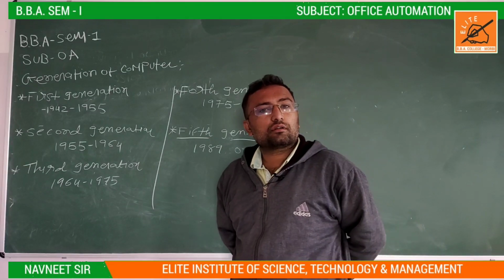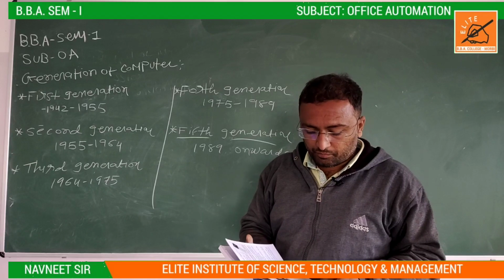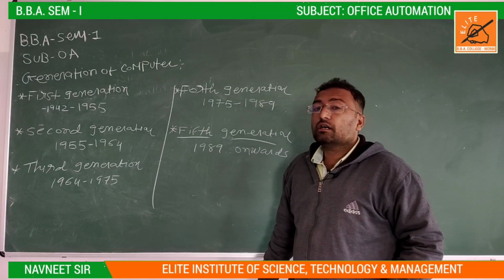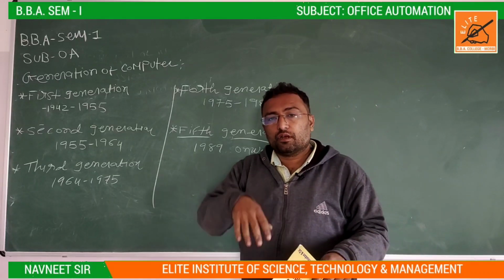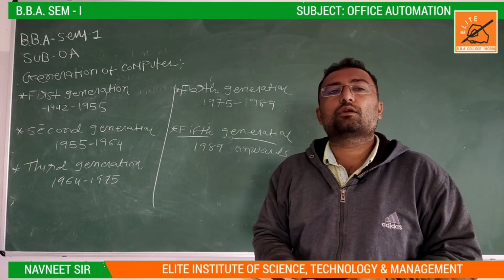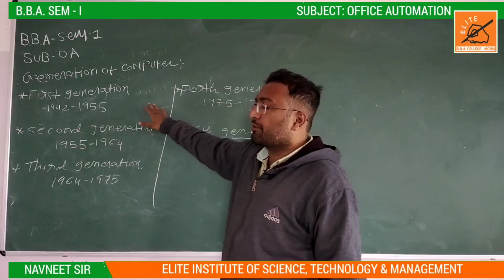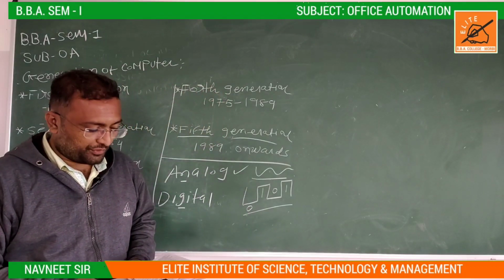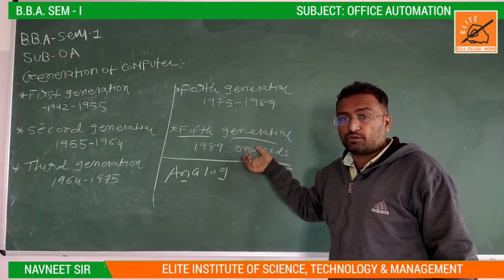BBA || SEM 1 || OFFICE AUTOMATION (OA) 108 || UNIT 01 || COMPUTER BASICS || LECTURE 02